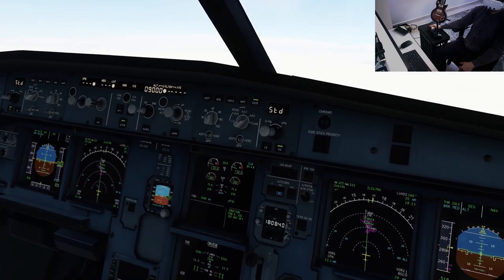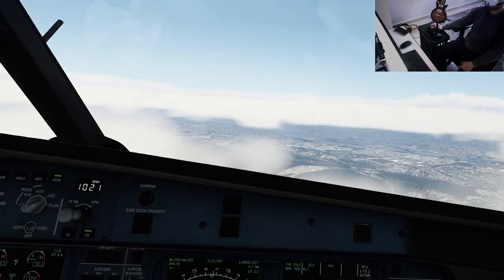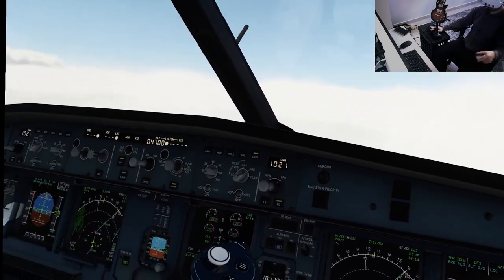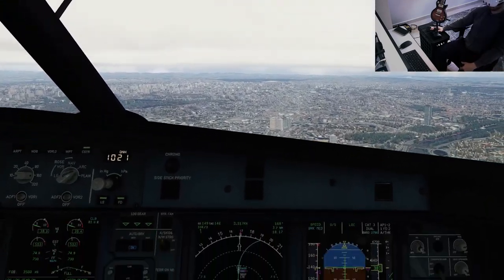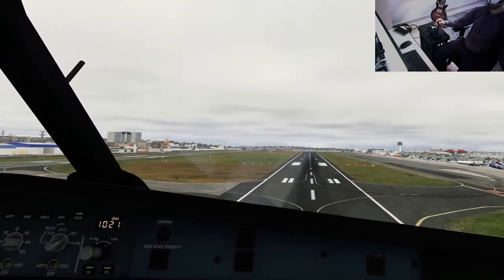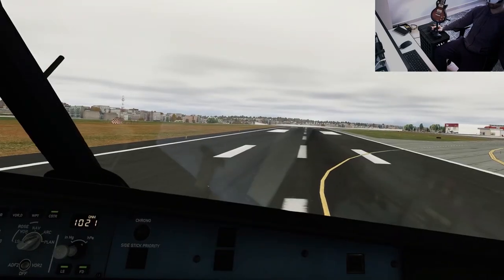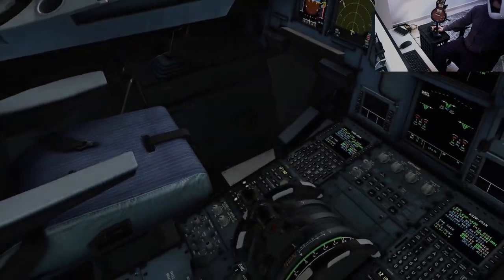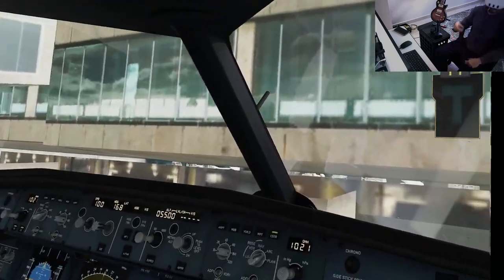Congonhas - X-Plane12 - Toliss A320 - Quest3 VR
Microsoft Windows 10 Professional
Desktop i5-13600k
RTX 4080
SSD M2 256 GB / SSD 1TB

Fenix A320
FSLTL Traffic Injector
▶  X-Plane12 Addons
Tollis A320 NEO
AutoOrtho
Pilot2ATC for ATC
VoiceAttack for voice commands and checklists
Real ATC chat by LiveATC